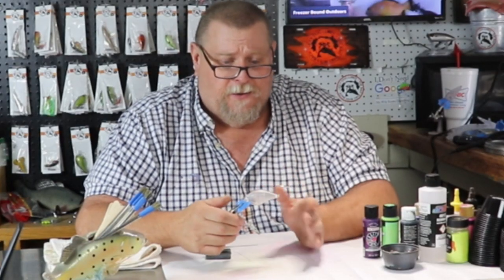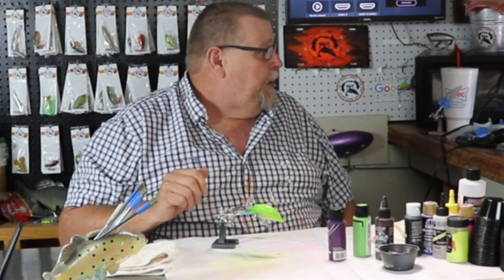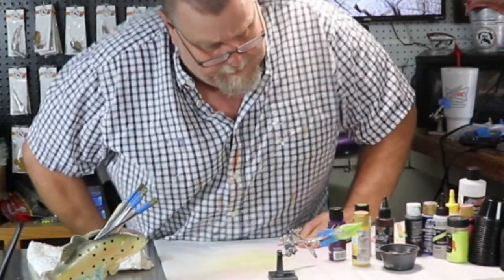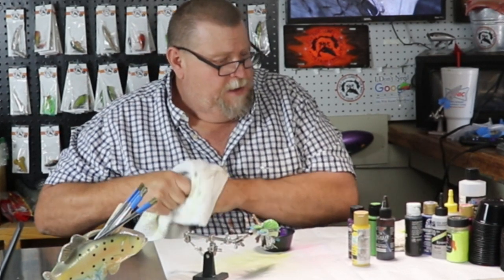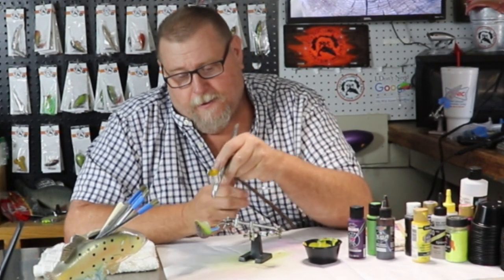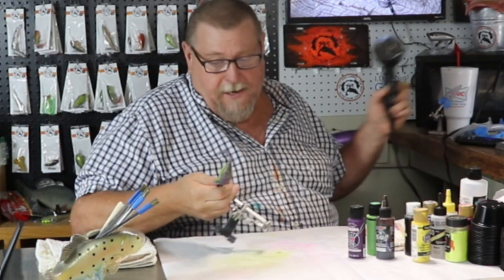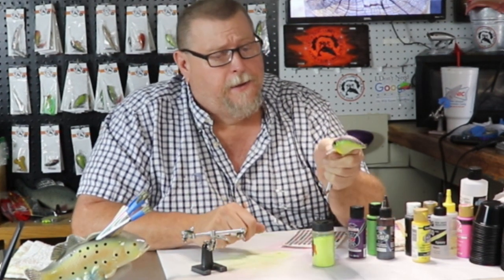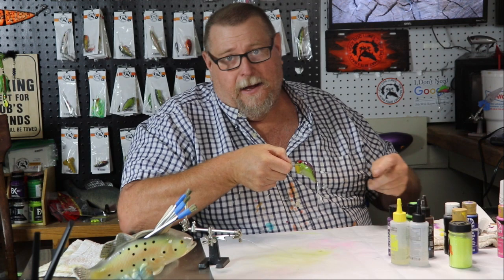Lime and Eggplant custom painted fishing lure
How to paint a custom designed fishing lure using - Lime green - eggplant

Weekly video series about painted fishing lures. 🚤 Get caught up in the process of pattern design starting with blank lures, how they look, sound and fish. Use different methods of painting from airbrush techniques to detail work.  Join Ugly Dog Lures as they break the line between what's on the shelf at the big box stores compared to the custom designed lures and challenges highlighted on this YouTube channel!

🕕TIMESTAMP
00:00 Season 2 Episode 69 Lime and Eggplant custom painted fishing lure
29:00 Individually numbered one of a kind bait
29:29 Outro

- Custom painted fishing lures, bait and gear

WHEN: Weekly videos, between 6:00PM & 7:00PM MST
Monday Whats next, Thursday "Live", Saturday challenges

WHY: For the love of fishing, bass fishing, big bass, white bass, how to fish, trout fishing, crafts, teaching, learning, relax, chill time, learn stuff, tips and tricks, fishing lure challenge, fishing challenge, fishing tips, angler, tackle box, fishing lure, fishing lures for beginners, go fishing, painting crank baits, fishing lure painting, custom painted crankbaits, pike fishing, custom crank baits, painted crank baits, fisherman's life, practice lure painting, trout fishing, fishing. recreational fishing